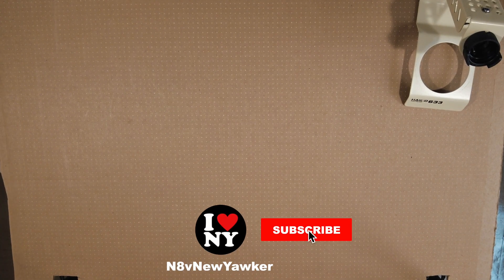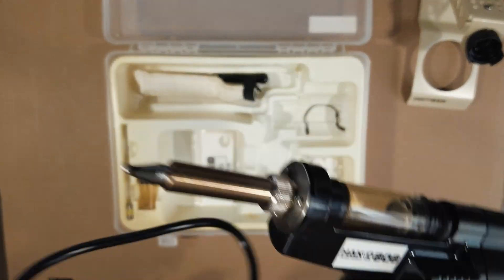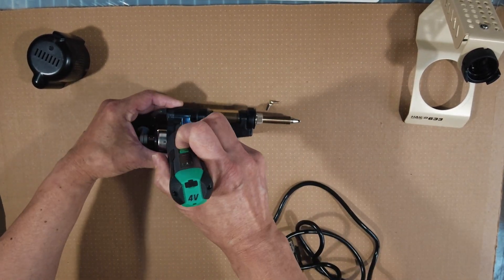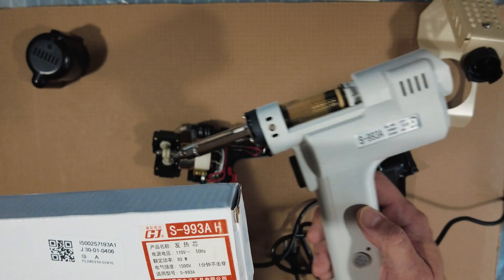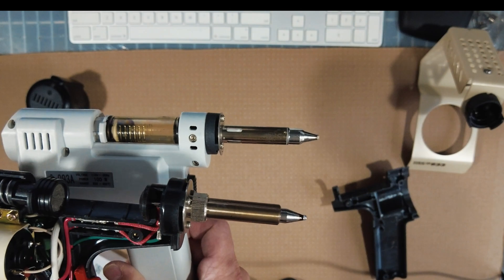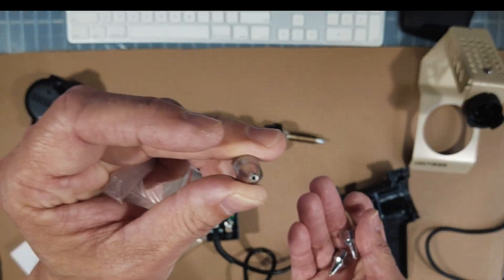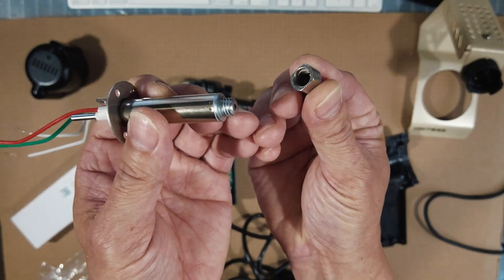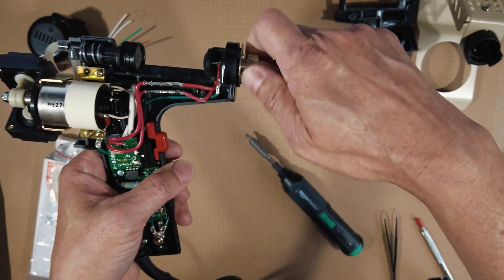Franken Hakko 808 Desoldering Gun Dead Heating Element Hack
The heating element in my 25 year-old Hakko 808 desoldering gun died.
Nobody has the element in stock, the part was discontinued @ 2014.

If you plan on performing this mod, please check out their videos also.
Proceed these tasks at your own risk.

Sorry, The links wont work here, Just type "S-993A Parts" in the Aliexpress Search bar.